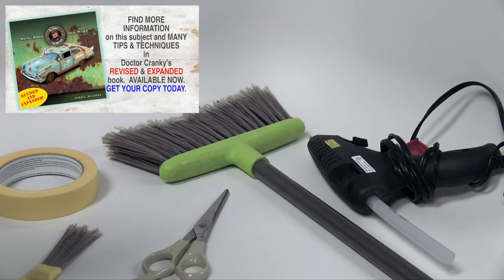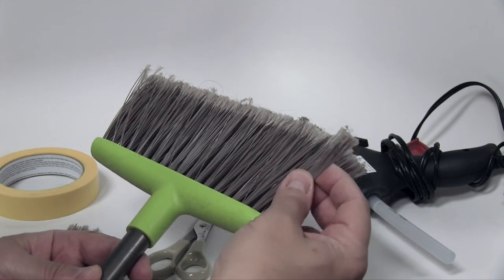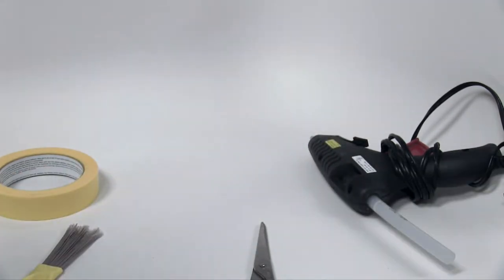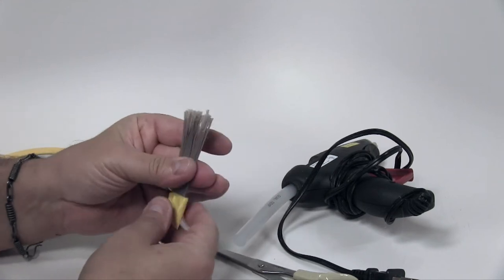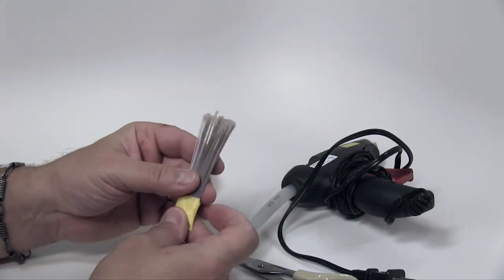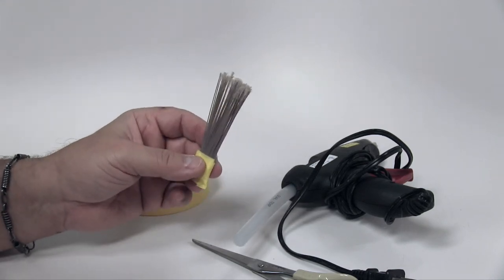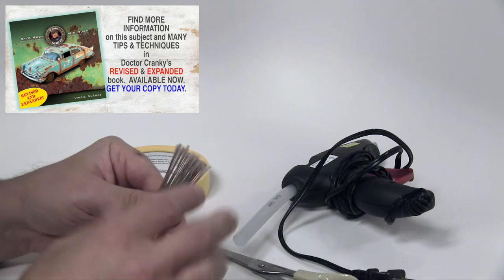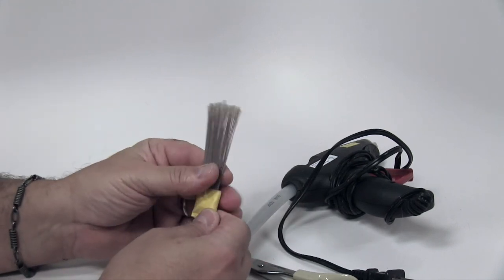CLINIC: DIY SPATTER BRUSH